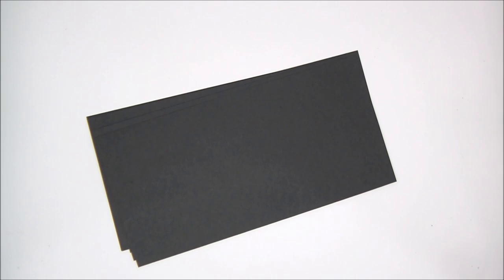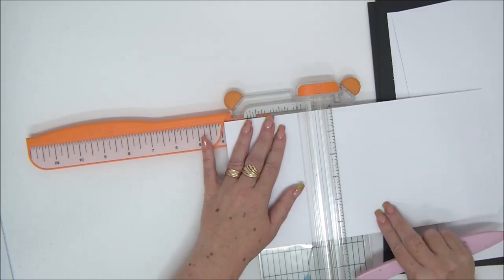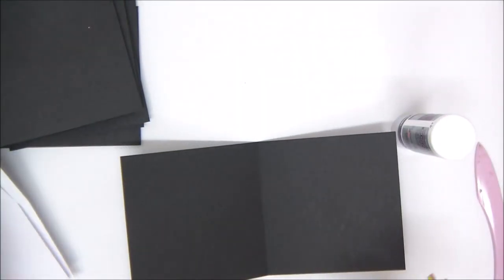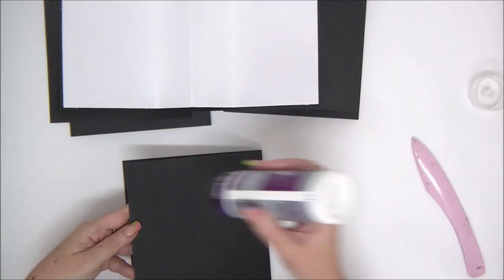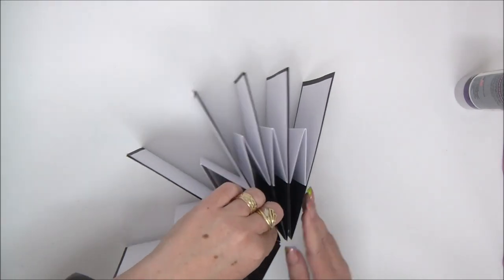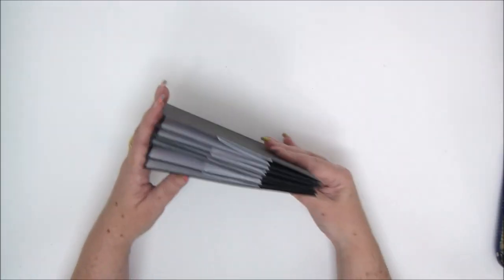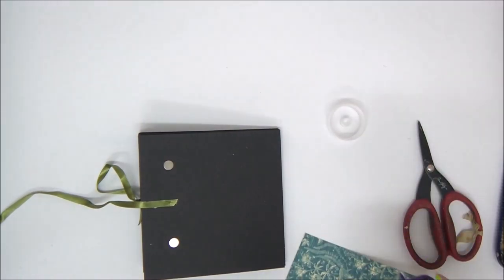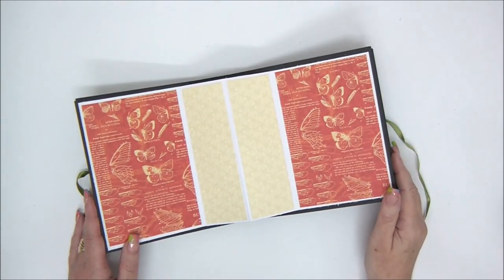Star Mini Album Tutorial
How to make a star mini album which is a fun and unique mini album scrapbook idea!